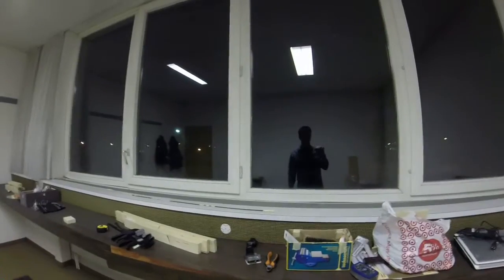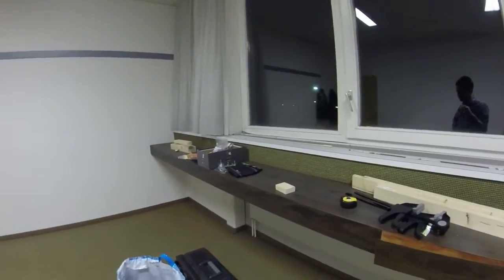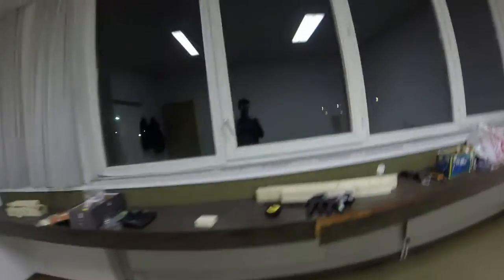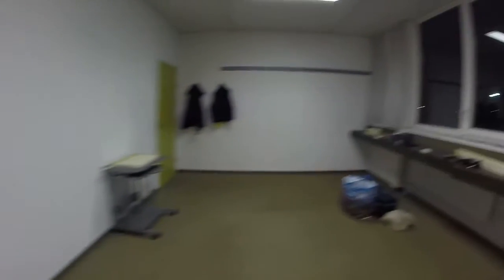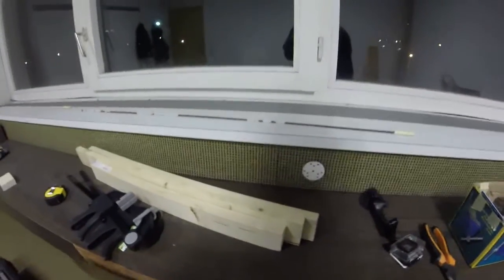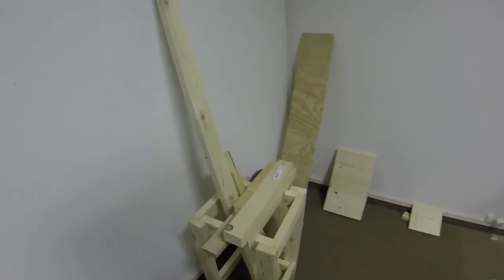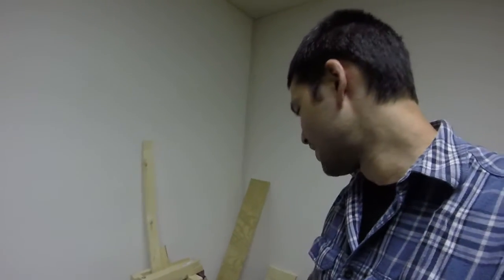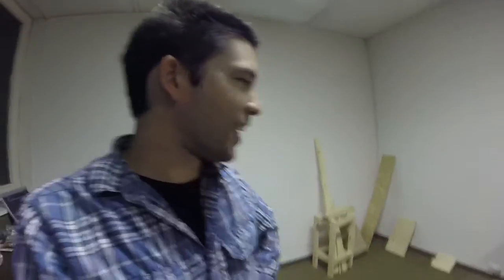Shop and general updates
In this video I talk about what I've been doing the past few weeks, and I fail at making a shop stool.

Instagram.com/bruce_chastain
Strava.com/athletes/brucechastain